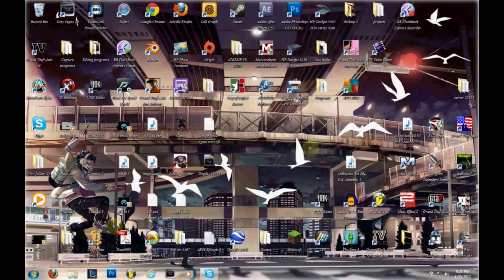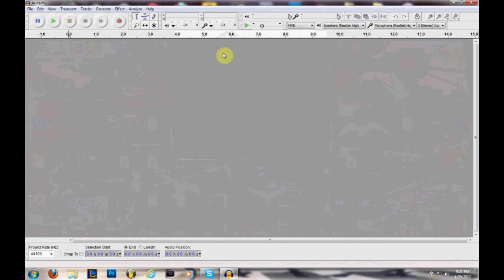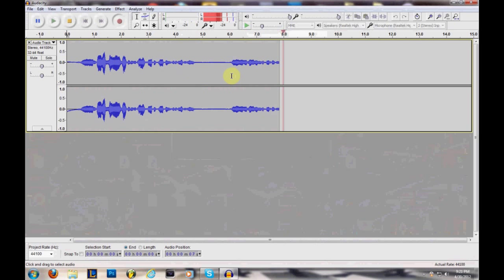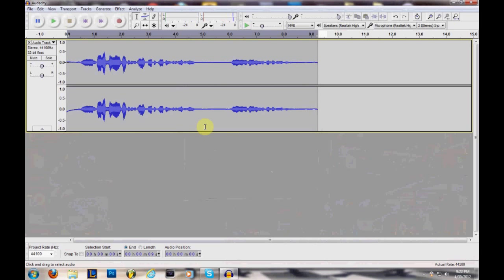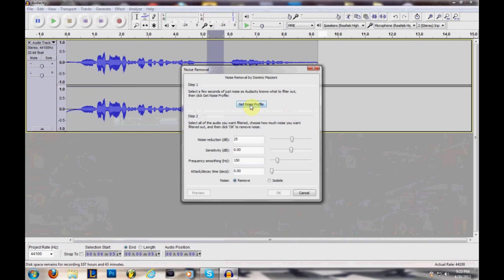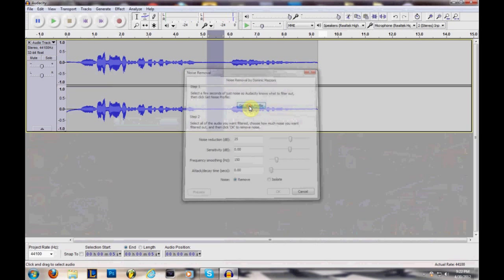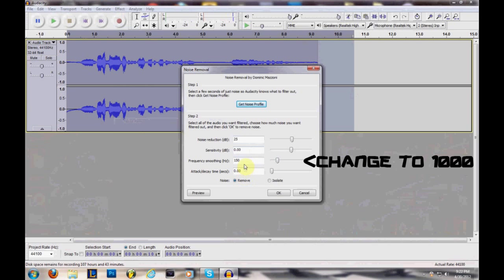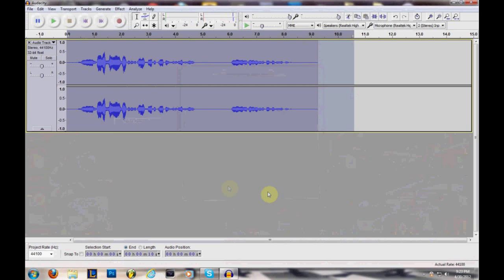How to get rid of mic background noise.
A quick tutorial on how to get rid of background noise on your voice recordings using audacity.